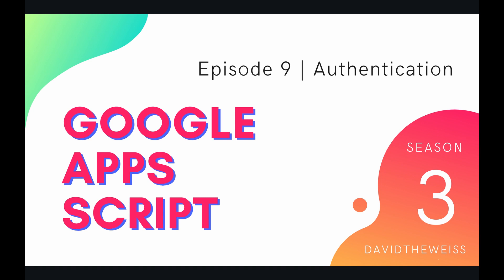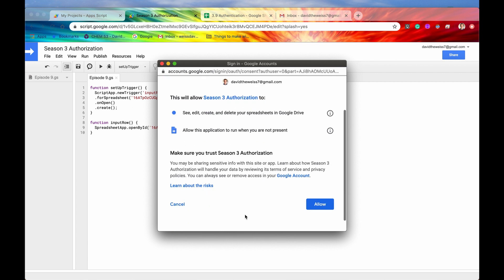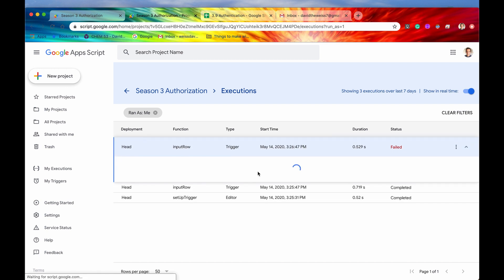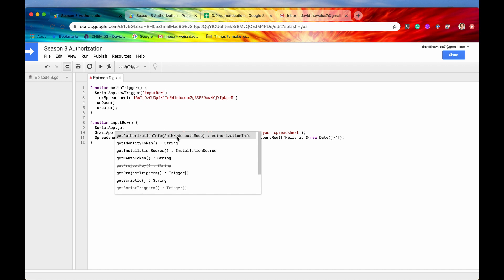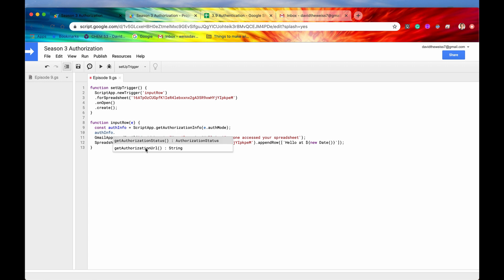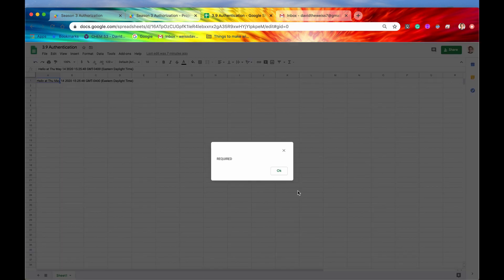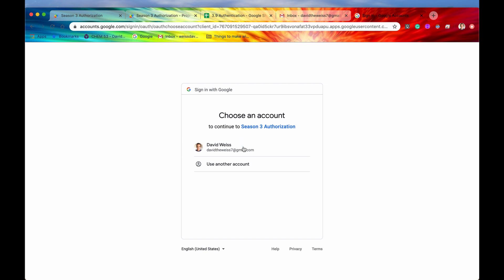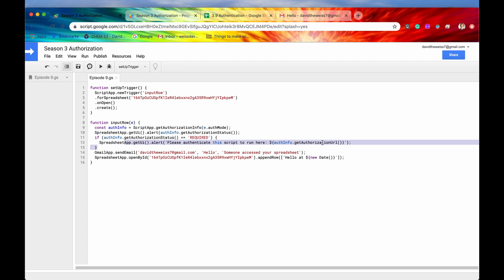Script Authentication - Apps Script | Script Service ~ Episode 3.9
Hey Coders! Apps Script will usually present the developer an authorization dialog to authenticate his or her code to run on behalf of a user's account. This authorization process is required before the code can even run. However, occasionally, especially when you're setting up triggers, the first time your code will run will be when another user trips the trigger accessing a Spreadsheet, Document, Form, ... You'll need a way to present that authorization dialog to that user so that the trigger can work as intended. Watch this video to see how to make it work!